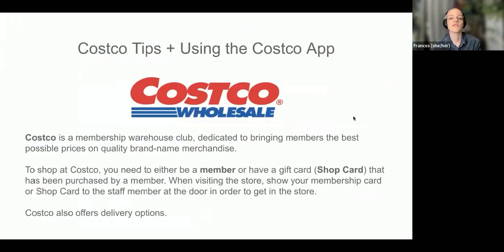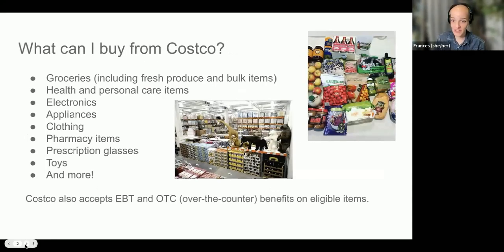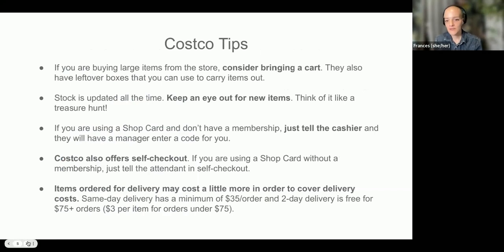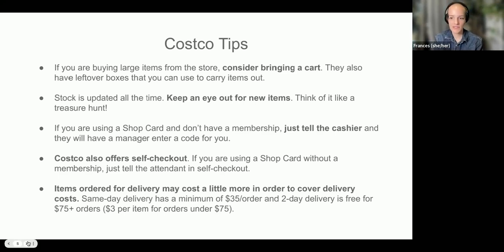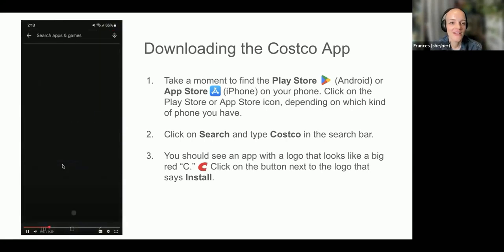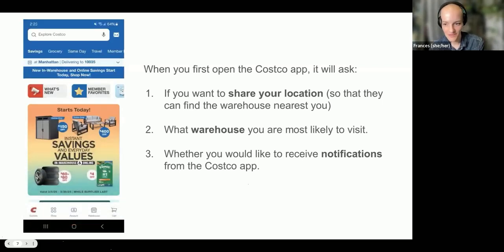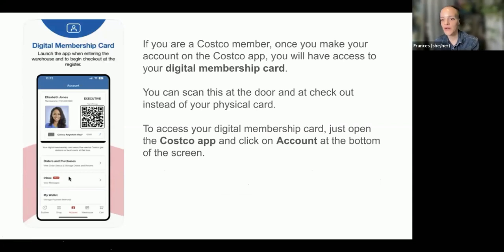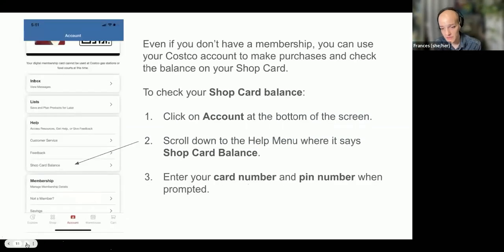Tech Talk: Costco App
Navigating the Costco App